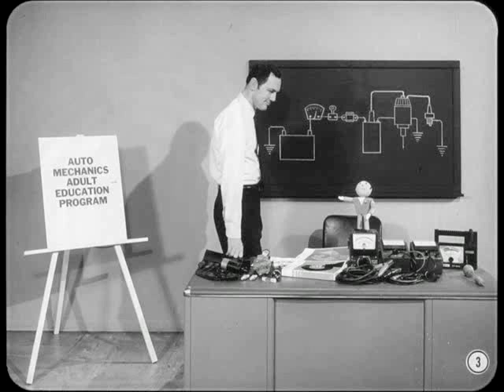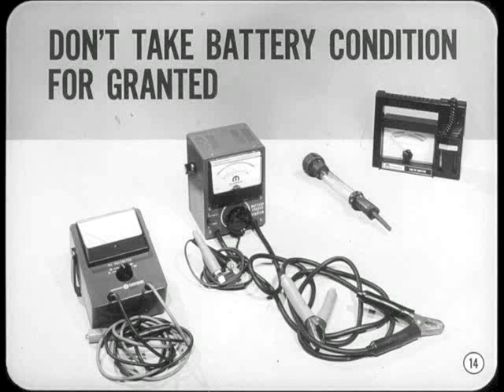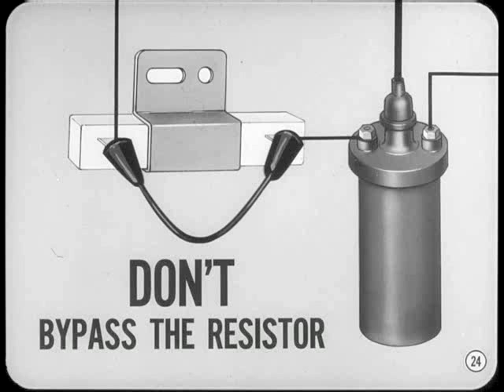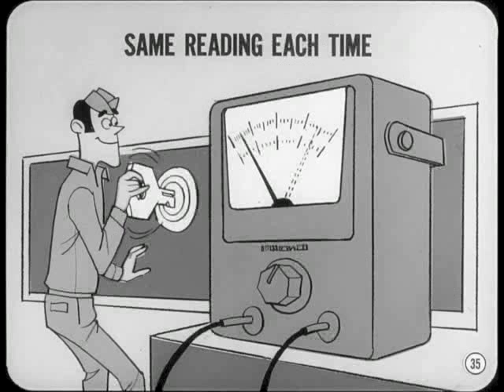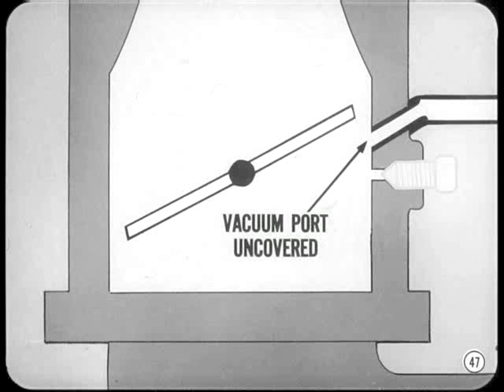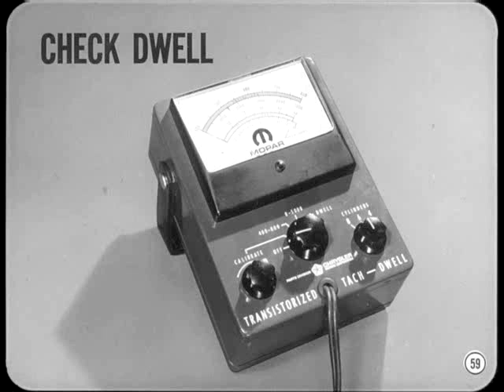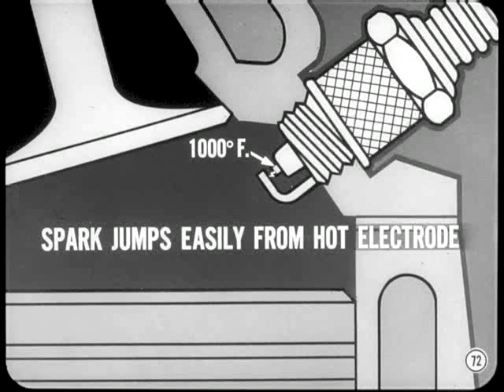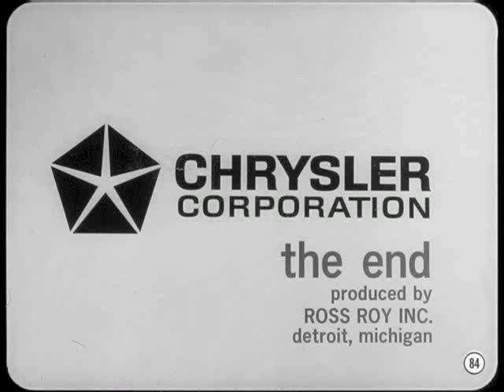Chrysler Master Tech - 1969, Volume 69-6 Ignition System Analysis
MTSC - 1969, Volume 69-6 Ignition System Analysis